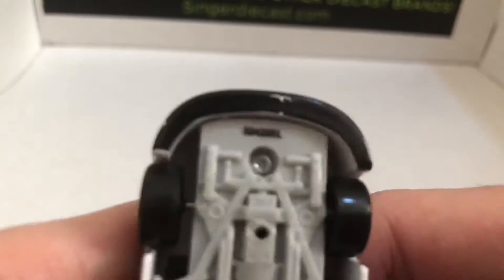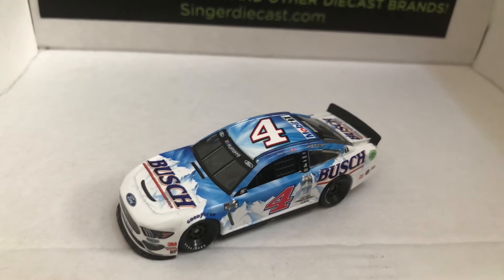Kevin Harvicks 2020 Darlington Throwback 1:64 Diecast Review!!!